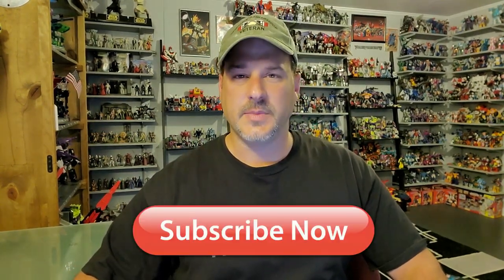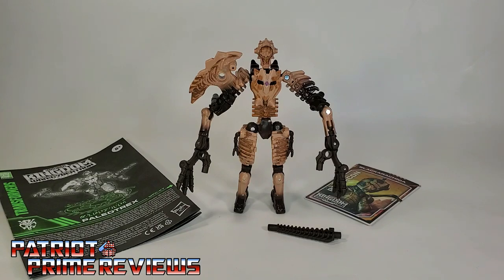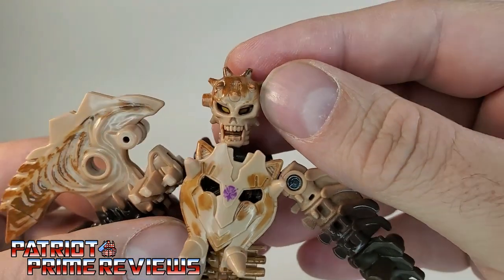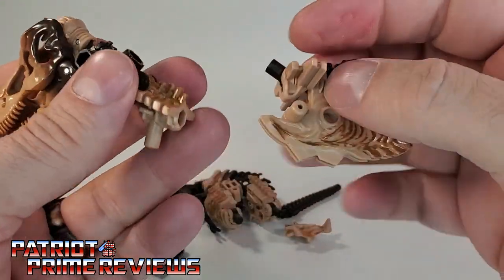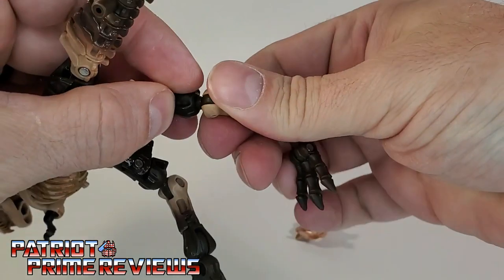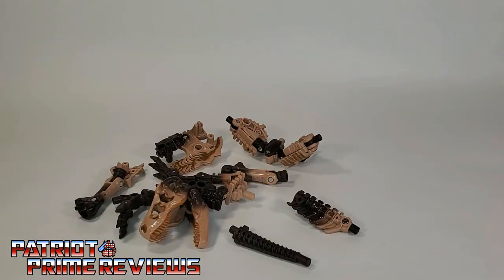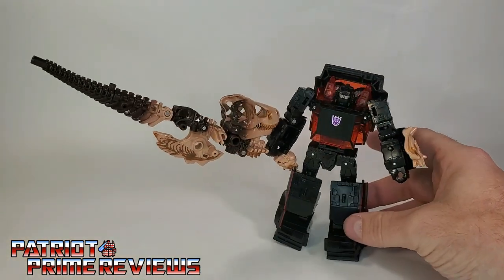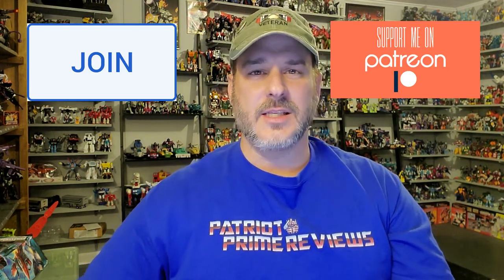Patriot Prime Reviews WFC Kingdom Paleotrex